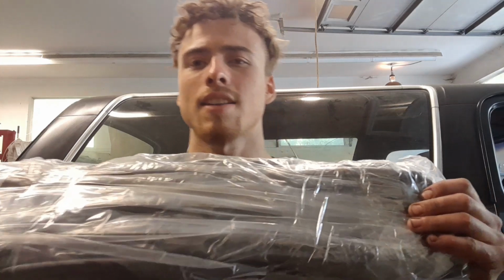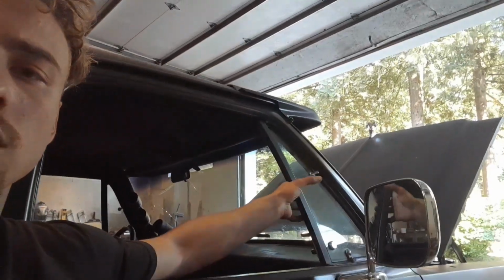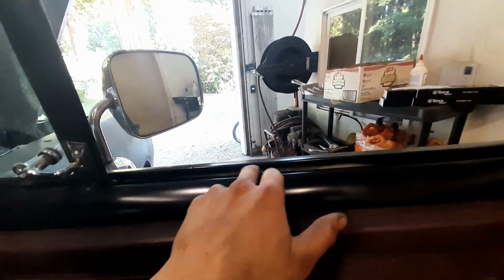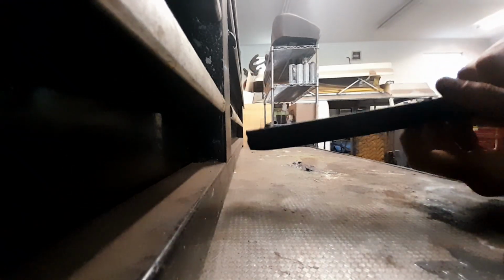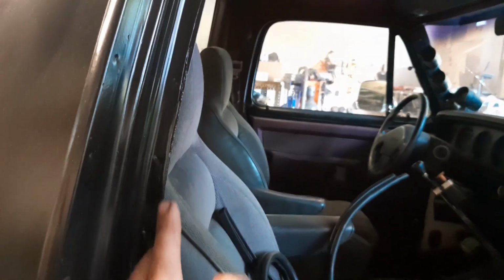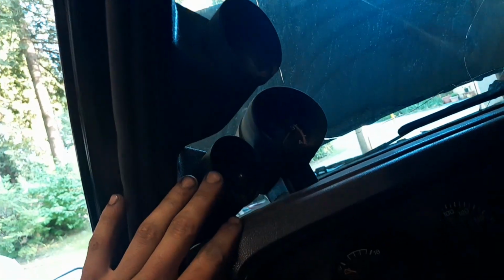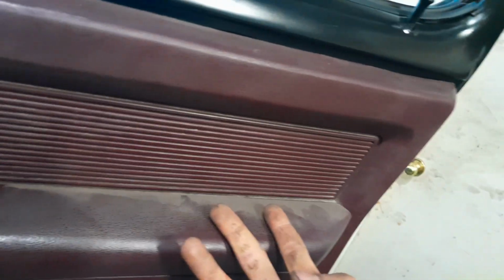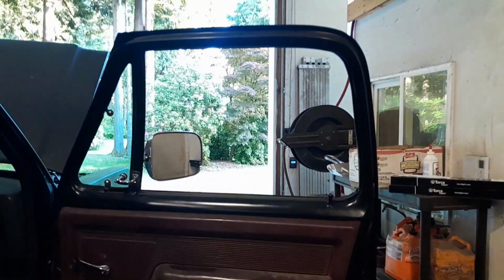Cummins Ramcharger- How to Install: Door + Window Seals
Product Used in Video: